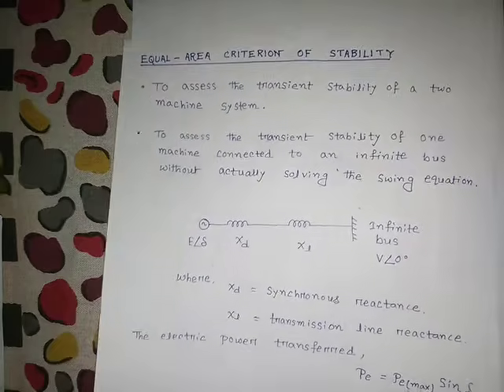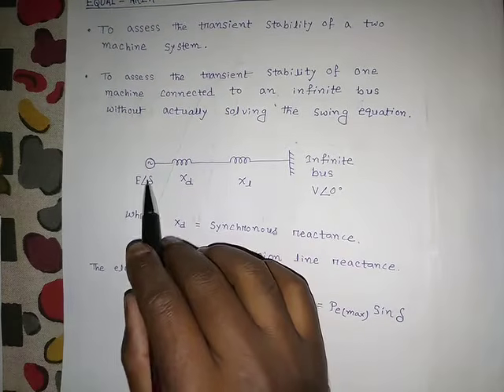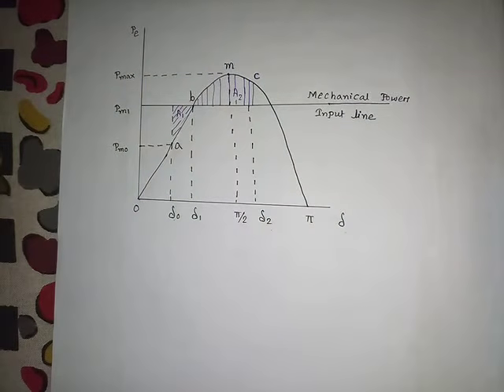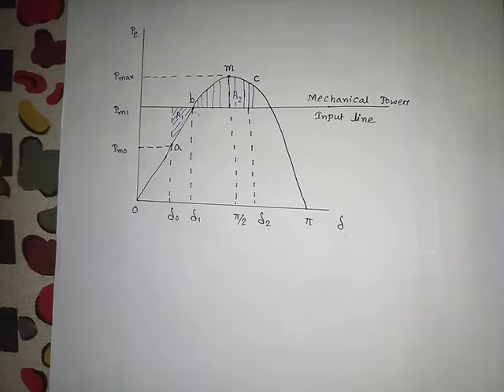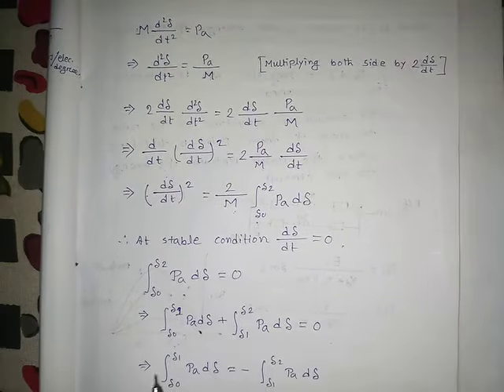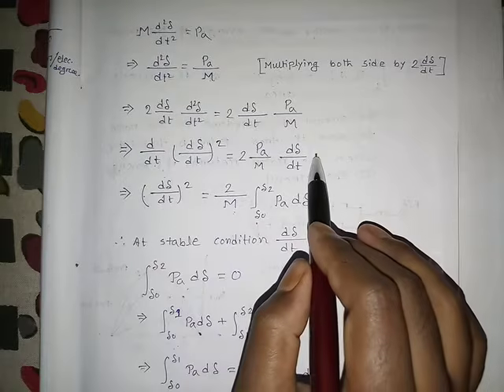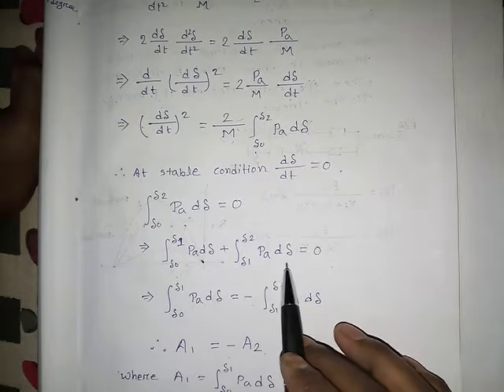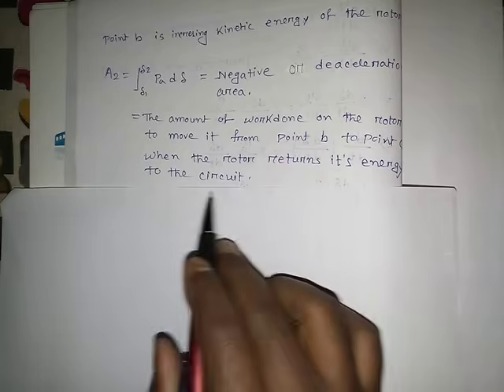Power System -ll || equal area criterion of stability part -1